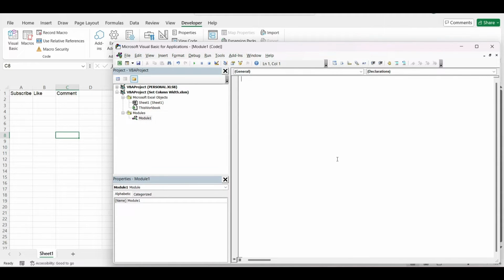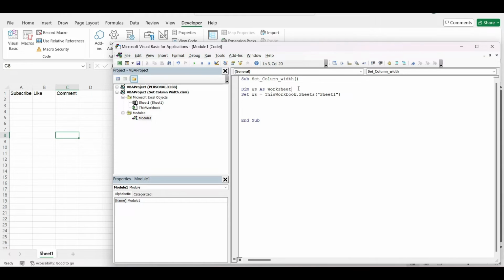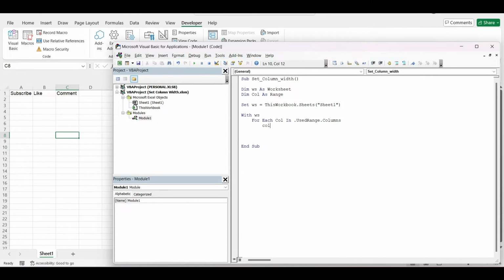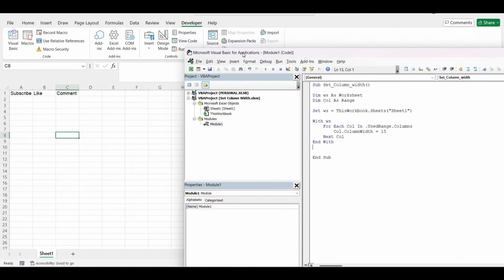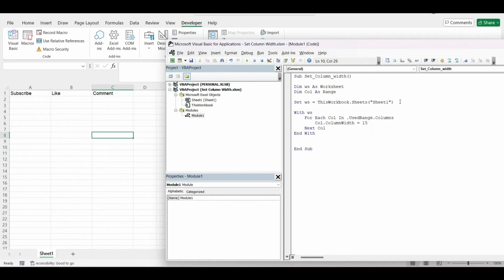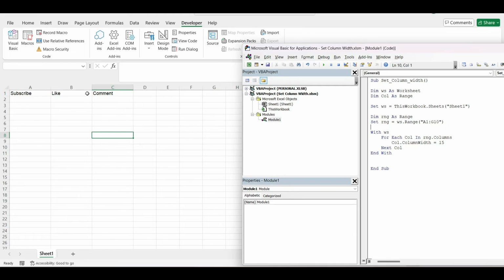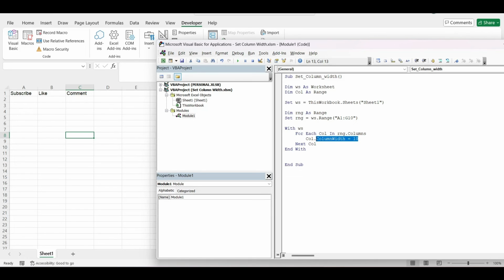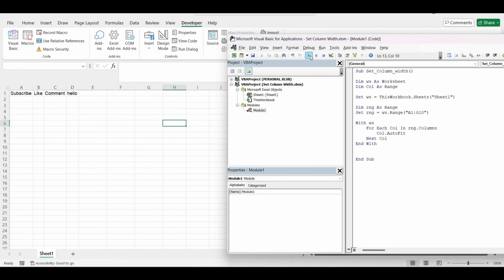Excel VBA - How To Set Column Width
In this Excel VBA tutorial, learn how to use a simple macro to automatically adjust column widths in a selected range. By using the AutoFit method, you can easily customize your Excel sheet for better readability and presentation. This beginner-friendly VBA code works for any selected range and helps you save time when managing large datasets.